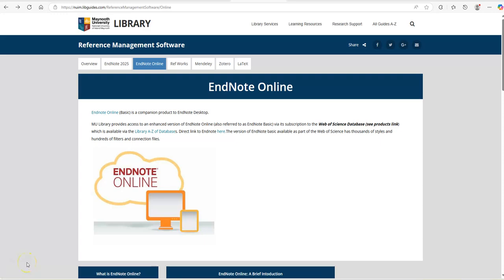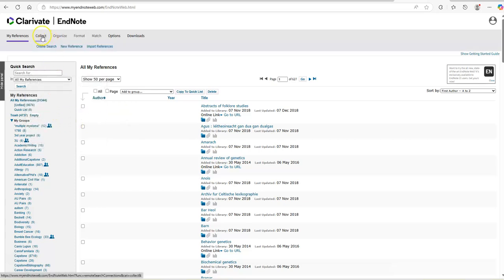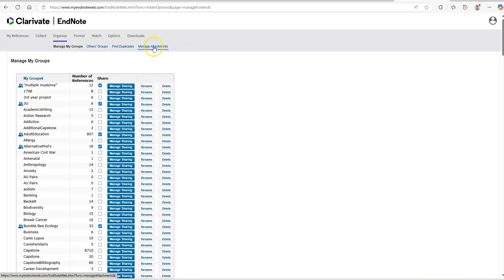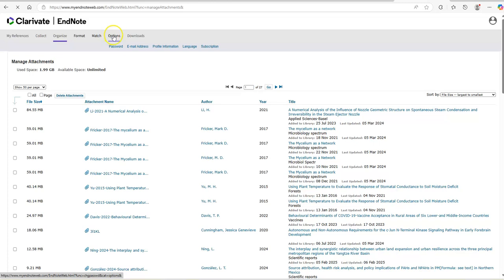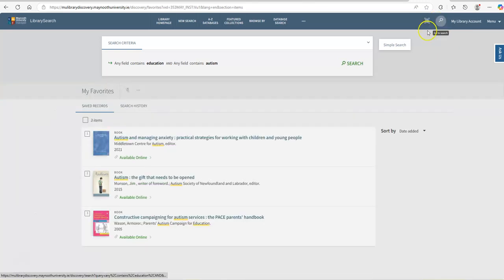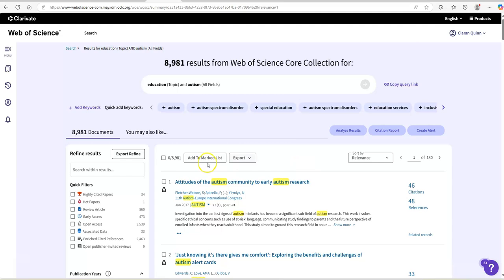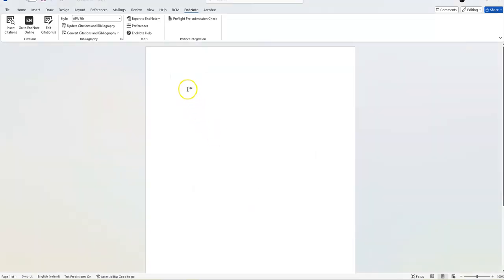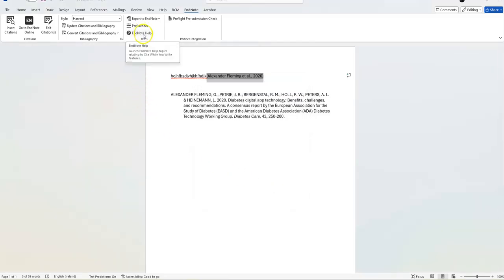EndNote Online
Brief Introduction to EndNote Online, including how to register for an account, saving your references and creating In Text Citations and Bibliographies for your papers.